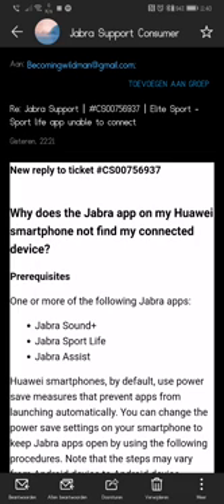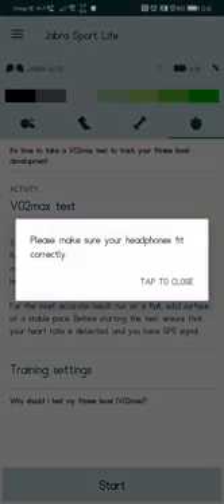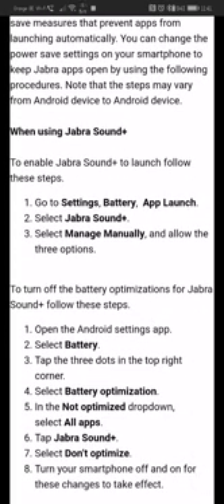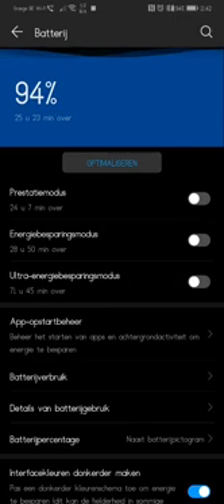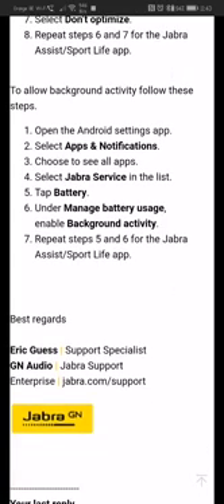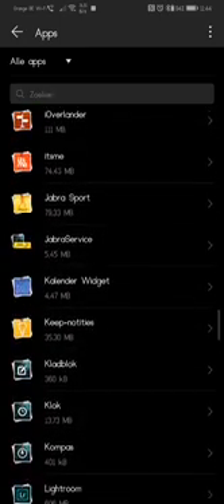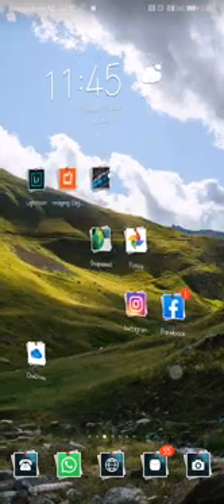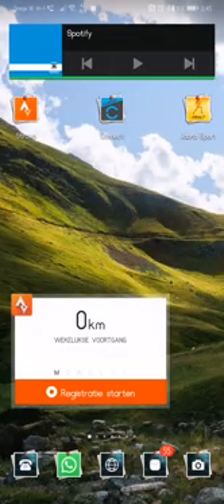Fix Bluetooth connect jabra life app to huawei p30 pro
If your watching the video, then you probably have some connection issues between the jabra app and the jabra elite. Huawei has a battery control optimalisation that may enterfer with this so check these settings and let me know if the worked for you.